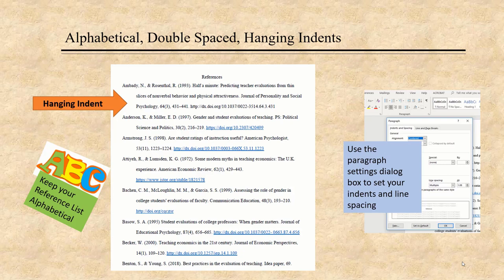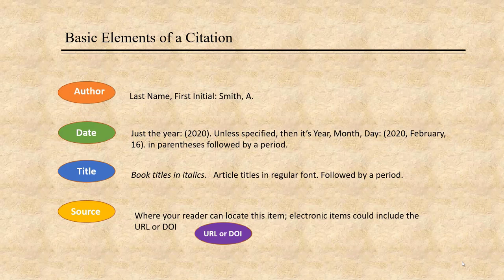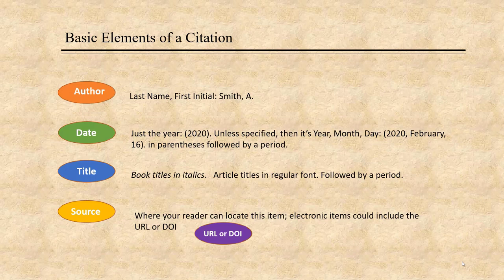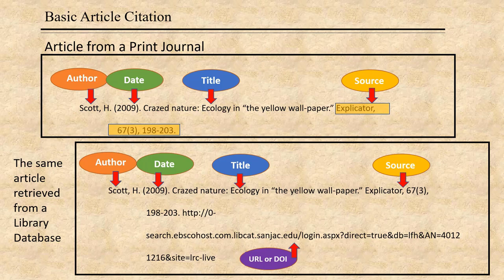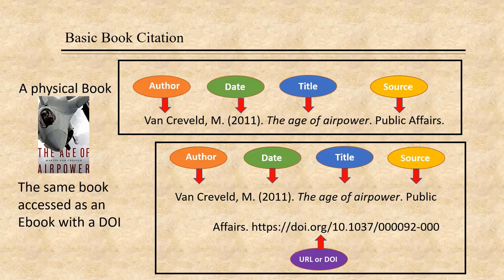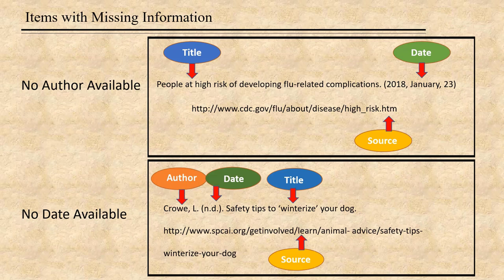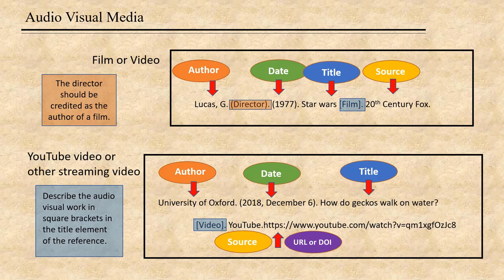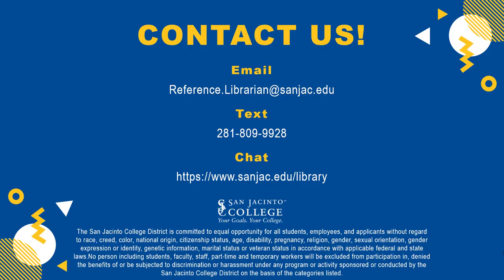APA 7 Reference List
Formatting your reference list in APA 7.